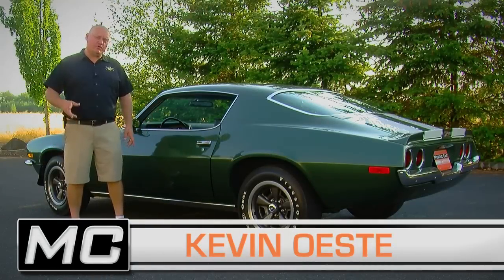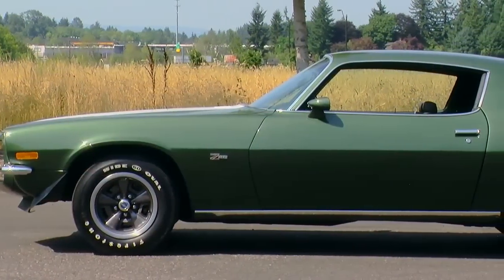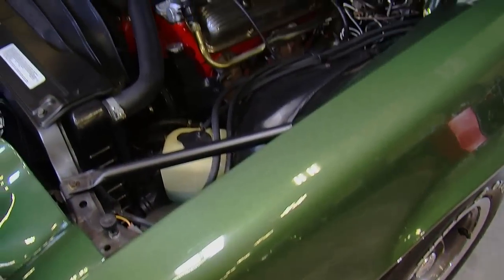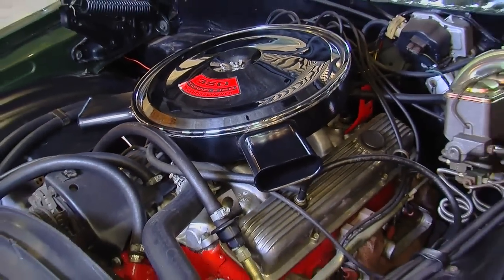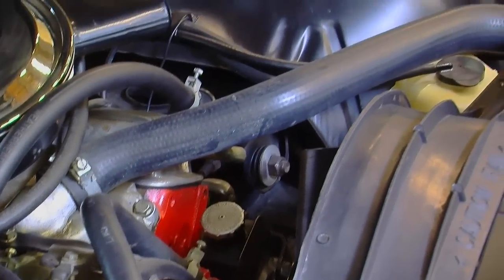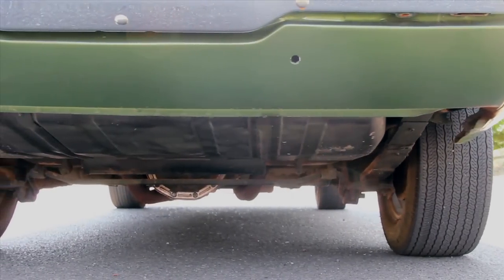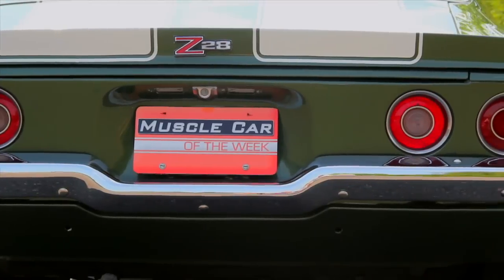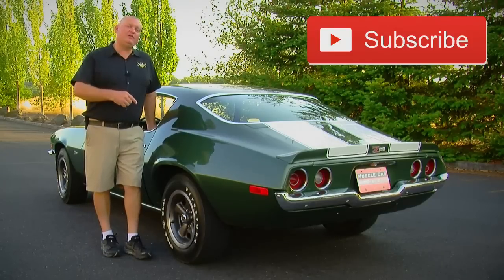Muscle Car of the Week Video #119: 1970 Chevrolet Camaro Z28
- The Camaro was all-new for 1970, and the Z28 is loaded with the also-new LT1 350.   The LT1 350 had a higher horsepower rating than the big block, and the Z28's performance tuned suspension was one of the best you could get in '70.    This Forest Green Z is a low-mile car from the Brothers Collection.